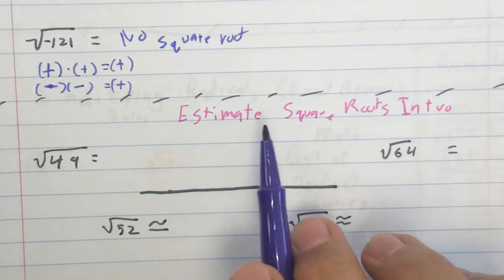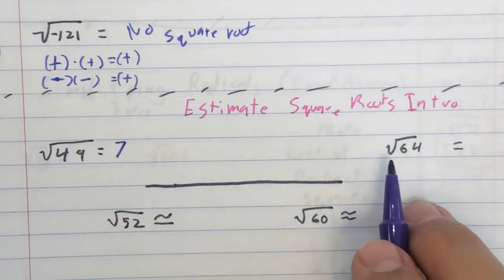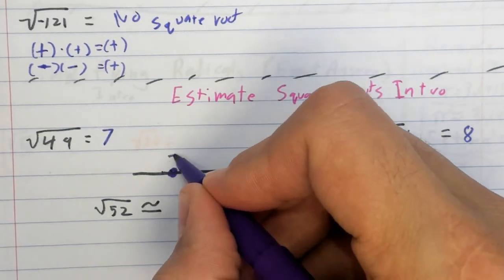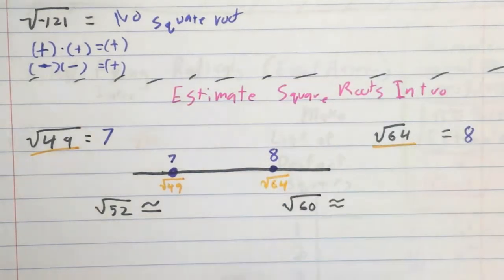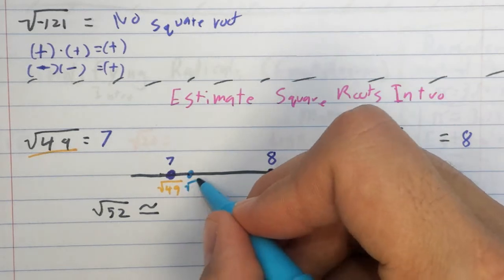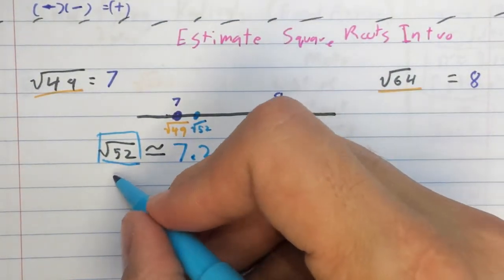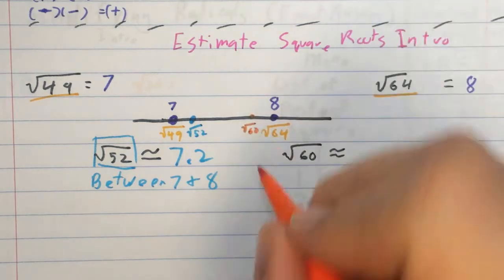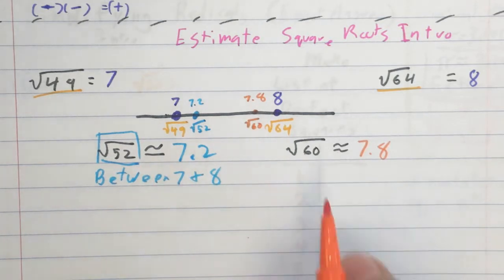02 Estimating Square Roots